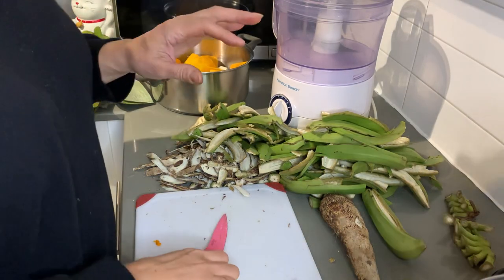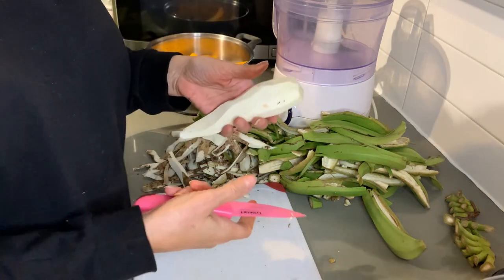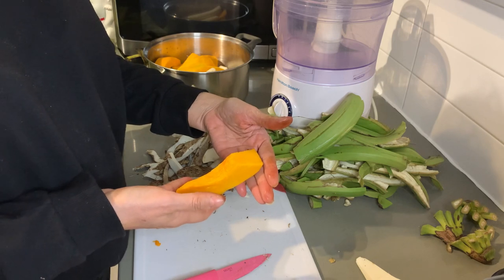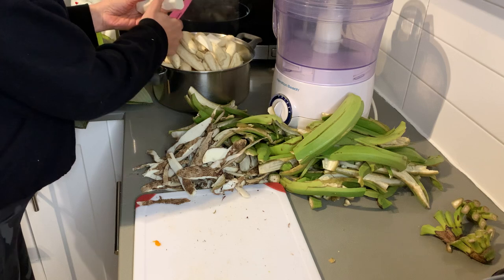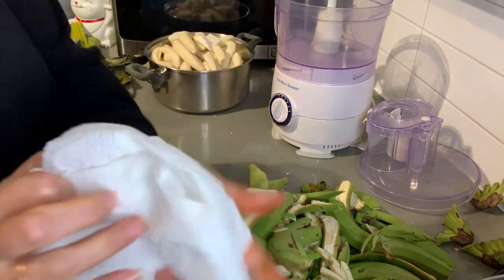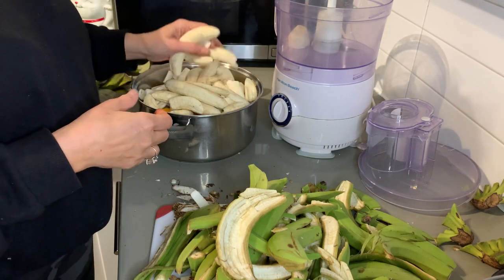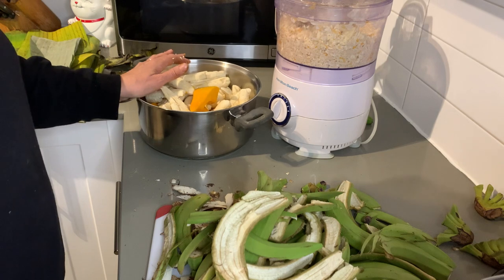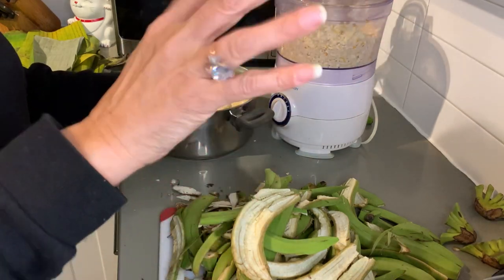Making the green banana masa for pasteles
Authentic Puerto Rican Pasteles Masa with green Bananas

Ingredients:
3 bunches of green bananas peeled
5 yautia peeled and chopped
Half a small pumpkin peeled and chopped

Add to your food processor and pulse until blended well. You will need to do this step several times until you get a smooth consistency. Once done you can store covered in the refrigerator for a day or two.